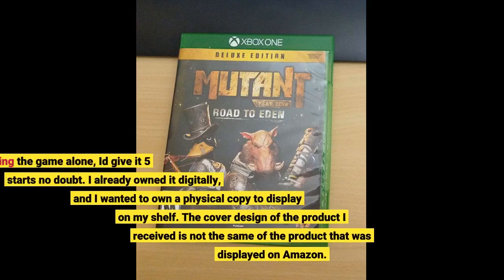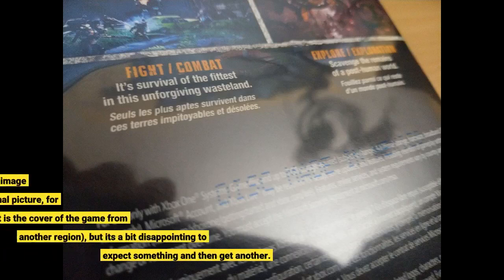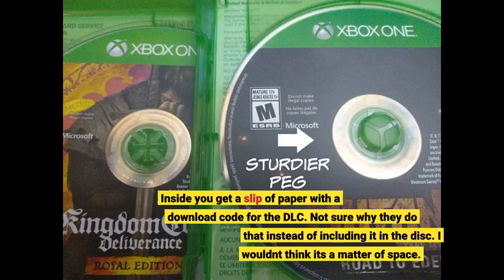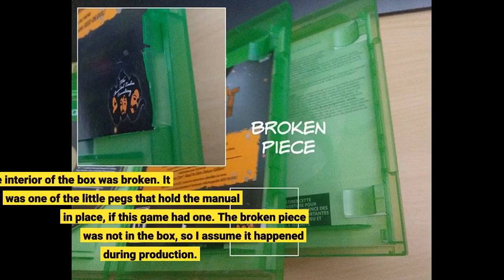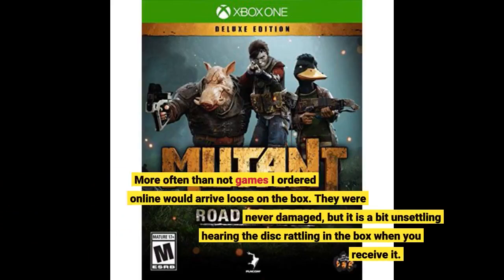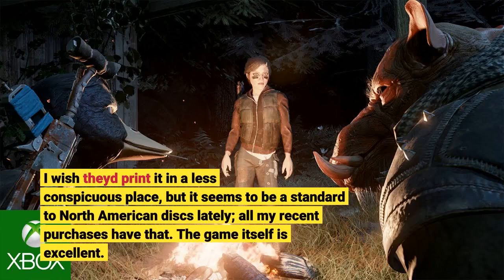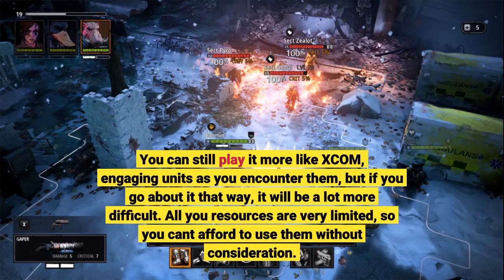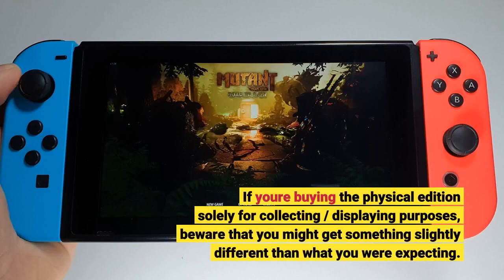User Review: Mutant Year Zero: Road to Eden Deluxe Edition (XB1) - Xbox One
- Mutant Year Zero: Road to Eden Deluxe Edition (XB1) - Xbox One

Xbox One - xbox one "day one" console unboxing! unboxing new & sealed microsoft xbox one day one edition launch console from 2013.
find the xbox one here: ..
 ı am so proud of him so i have saved up and i bought him an xbox one s.
 kısa süre önce xbox’ın patronu phil spencer tarafından yapılan açıklamada  ilk birkaç yıl xbox series x için çıkacak olan oyunların xbox one’da da oynanabileceği belirtildi.

işin güzel yanı ise microsoft ’un xbox one’ın geleceğini garanti altına almış olması. ıt's a quick vs video between ps4 gamers and xbox one gamers .

 ı can play on other platforms like pc  nintendo switch or xbox 360...

ı finally got a current gen console to play gta v & some of my old xbox 360 games. an enraged father destroys his son's xbox one with a chainsaw.
xbox one x taco bell console . the xbox one has a ton of great games to play with games releasing on a regular basis  but as we head into the next generation  ı thought it would be fun to take a look back at the top 25 best xbox one games of all time.
q&a (before ı got an xbox one)..  the resolution of xbox 360 and ps3 versions has been upscaled to 1080p to match the ps4 and xbox one versions.

psycho dad chainsaws xbox one.

 this list was compiled by the entire ıgn content team and - after plenty of internal debate - represents what we believe to be the very best that the xbox one has to offer...

If judging the game alone, Id give it 5 starts no doubt. I already owned it digitally, and I wanted to own a physical copy to display on my shelf. The cover design of the product I received is not the same of the product that was displayed on Amazon.
That is the second time that happens (with different products).
I assume its a regional thing (the image online is just a promotional picture, for instance, or it is the cover of the game from another region), but its a bit disappointing to expect something and then get another.
It is especially disappointing because the covers of the products I actually got werent as nice looking as the ones that were displayed on the storefront.
Inside you get a slip of paper with a download code for the DLC. Not sure why they do that instead of including it in the disc. I wouldnt think its a matter of space.
Not a major problem, as I already had the digital version, but still a thing to consider if your console is not connected to the internet -- you will only get the base game in the disc.
Part of the interior of the box was broken. It was one of the little pegs that hold the manual in place, if this game had one. The broken piece was not in the box, so I assume it happened during production.
Not a big issue. The disc itself was firmly attached to its storage area, and it arrived safely and scratch-free. The peg that holds the disc in place seems sturdier in this box than the ones in previous purchases.
More often than not games I ordered online would arrive loose on the box. They were never damaged, but it is a bit unsettling hearing the disc rattling in the box when you receive it.
Another minor issue is that the box came with "DISC MADE IN MEXICO" printed on the back. It is right over the text, and it gives the impression the box is dirty or that someone wrote something on it with permanent marker.
I wish theyd print it in a less conspicuous place, but it seems to be a standard to North American discs lately; all my recent purchases have that. The game itself is excellent.
The mix of stealth, exploration and tactics reaches that sweet spot that XCOM could not for me. The game provides you with all the tools to succeed 100% in each encounter if you explore and take your time planning.
You can still play it more like XCOM, engaging units as you encounter them, but if you go about it that way, it will be a lot more difficult. All you resources are very limited, so you cant afford to use them without consideration.
For someone who likes taking their time and exploring, this game is perfect; it is very satisfying to finish an encounter with no damage taken. If you like strategy games, it is a solid recommendation.
If youre buying the physical edition solely for collecting / displaying purposes, beware that you might get something slightly different than what you were expect...